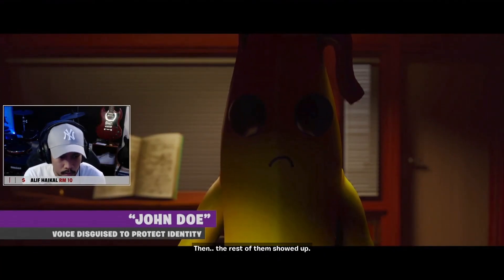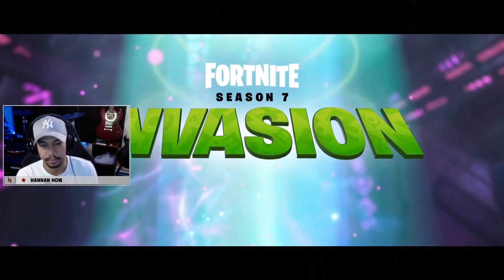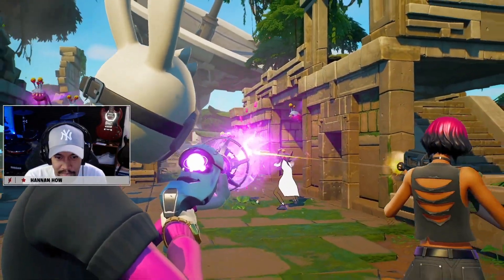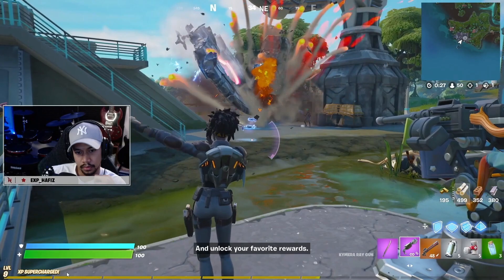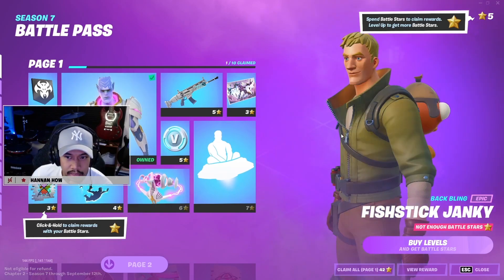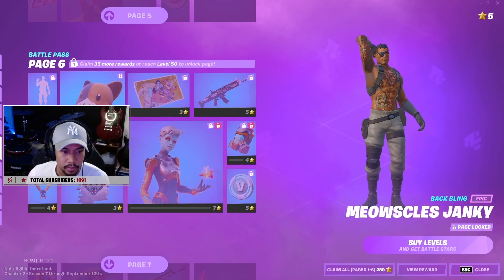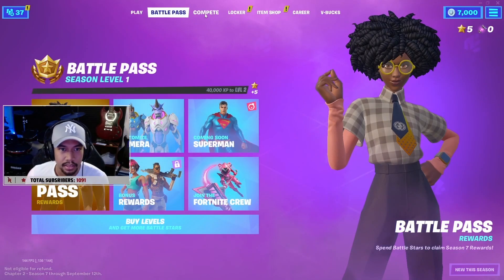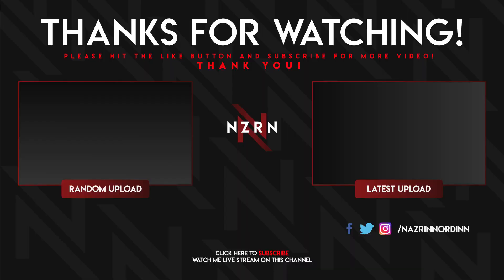Season 7 Battlepass & Trailer Video Reaction! | Fortnite Malaysia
💎USE CODE: NAZRIN💎